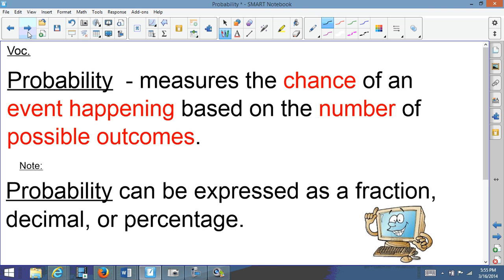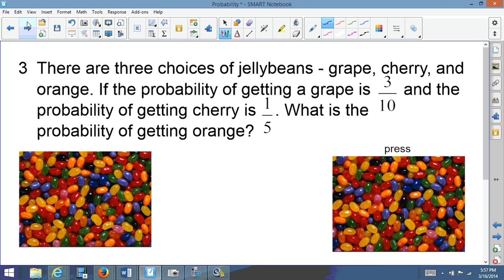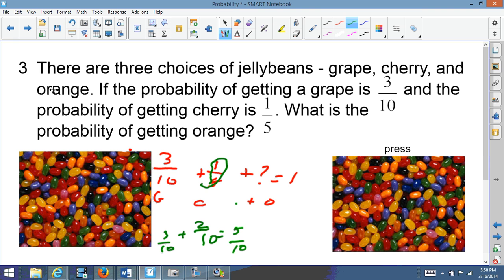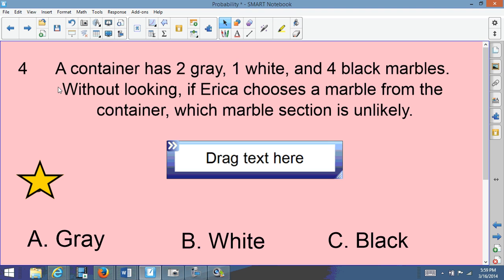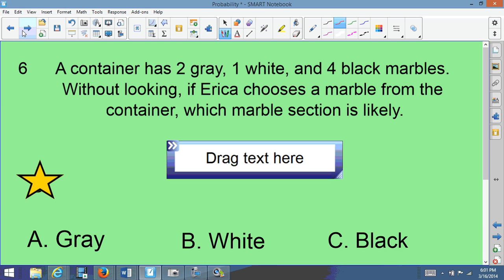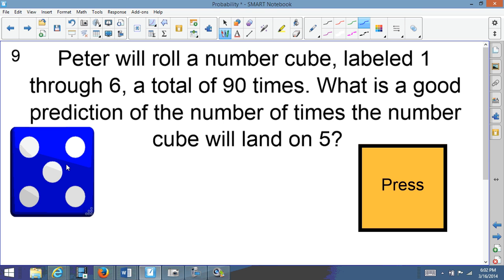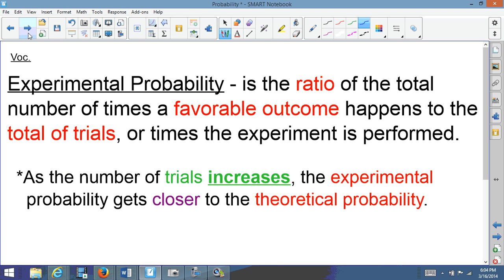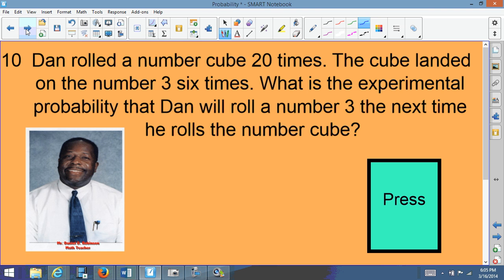Probability with Dr Rob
Description Students will learn theoretical and experimental probability.